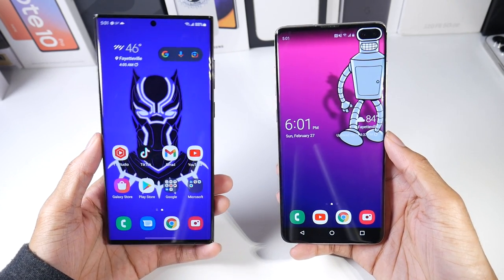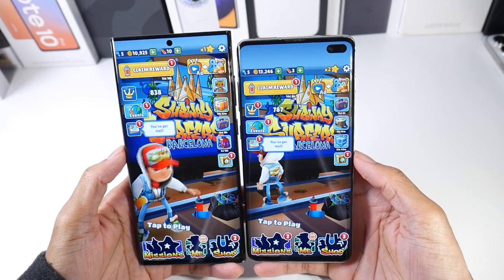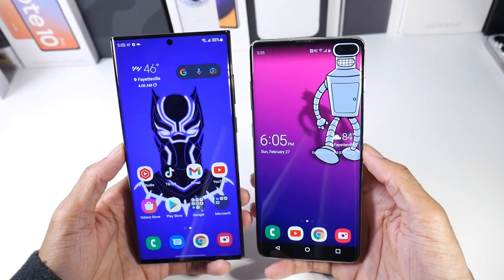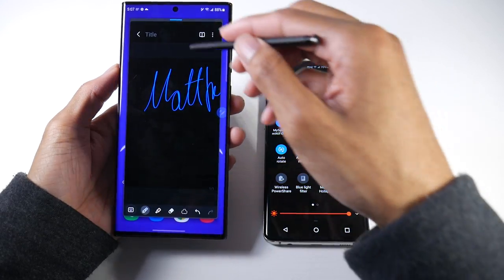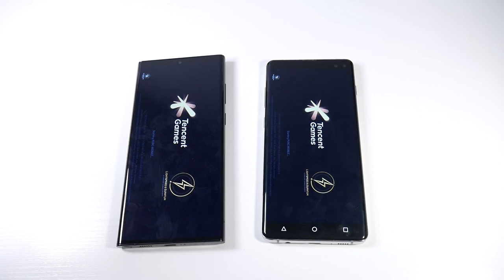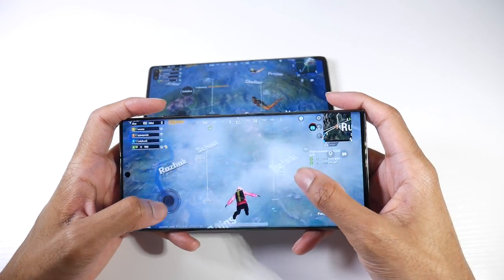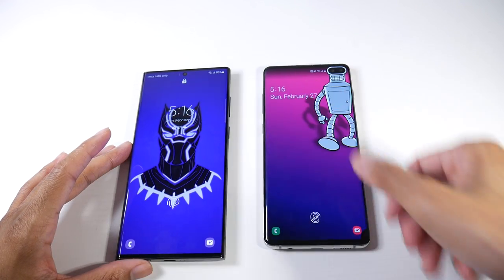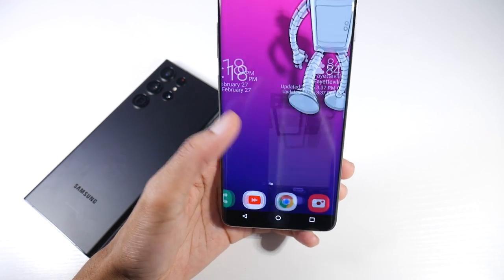Samsung Galaxy S22 Ultra VS Samsung Galaxy S10 Plus! (Cameras, Speed Test & Display)